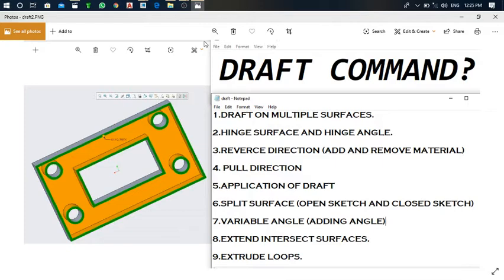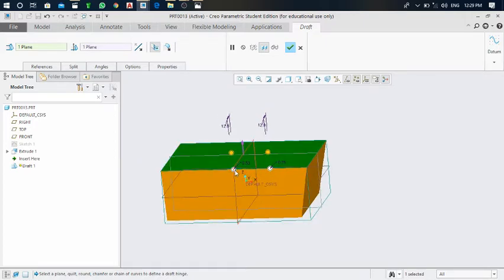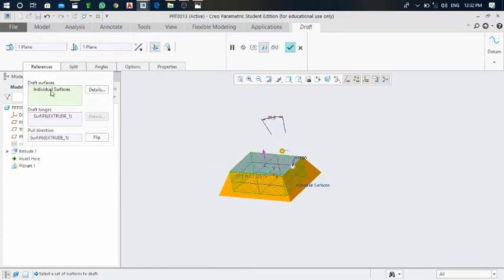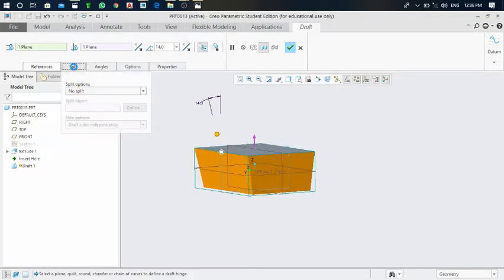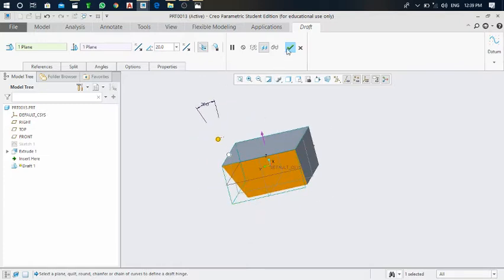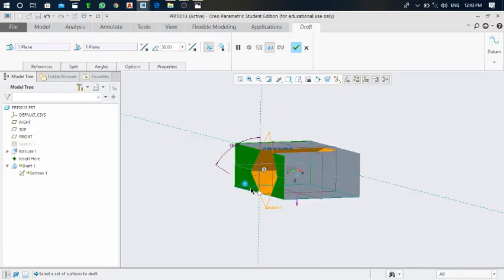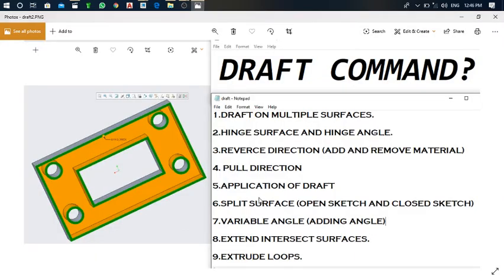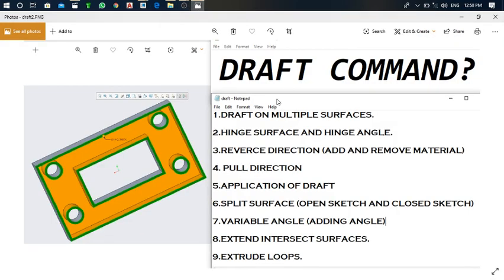Video-12 How to use Draft command in creo parametric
Video Content:

Video Content:
1. Draft  on multiple  surfaces
2.Hinge surfaces  and Hinge angel
3.Reverse Direction (Add material  ,subtract  materials)
4.pull direction
5. Application  of Draft.
6.split surfaces (open  sketch  and closed  sketch)
7.variable angle adding
8.Extended intersect  surfaces
9.Extrude Loops

industrial Skill
designing skills